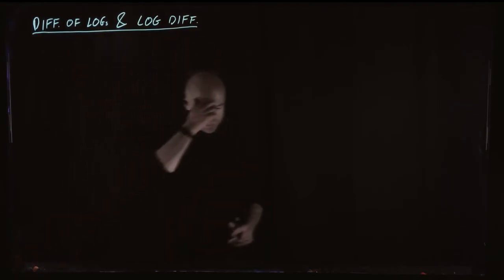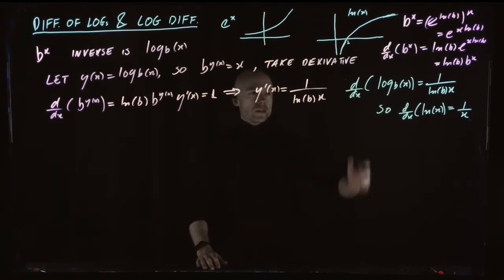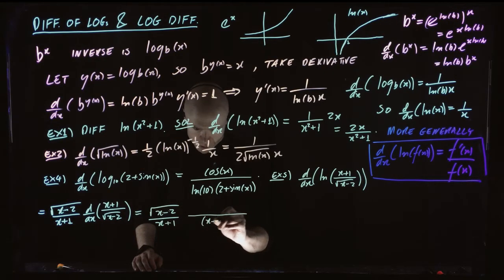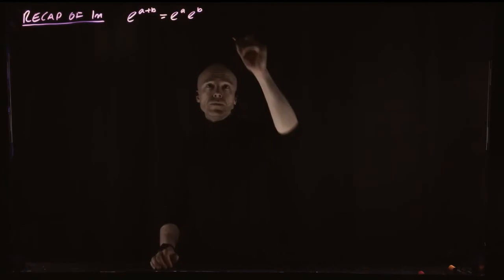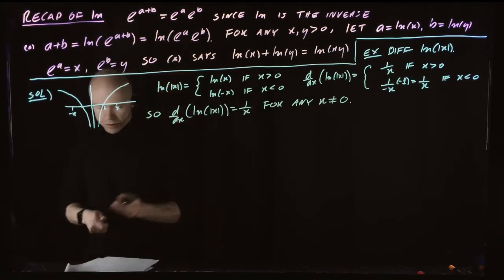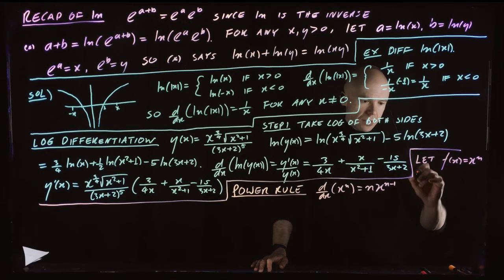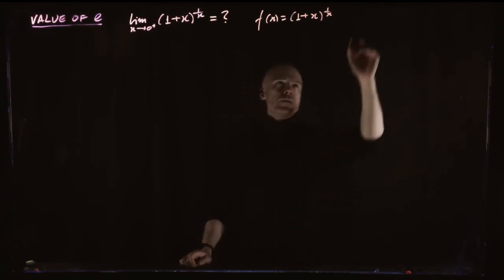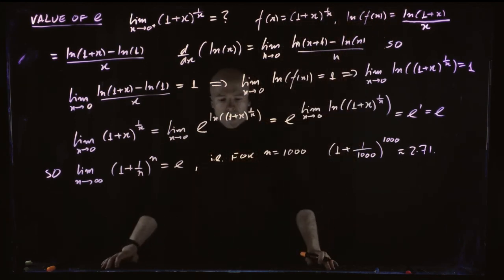Lecture 14: Differentiation of log and log differentiation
We use implicit differentiation to find the derivative of log_b(x) (noting that this is just the inverse of b^x). Do some examples of differentiations that involve logs. Introduce the method of log differentiation, apply it to some examples, use it to show the power law. Show how similar arguments lead to a limit that provides the exact value of the number e.